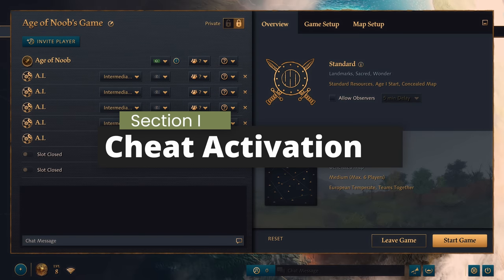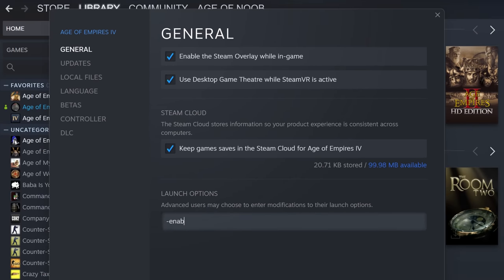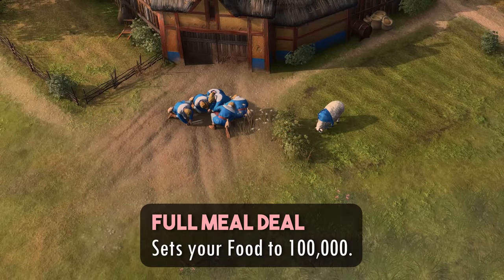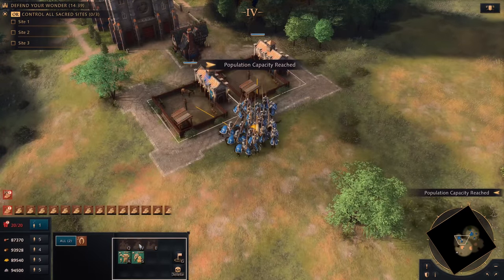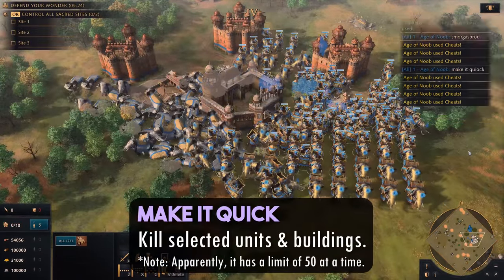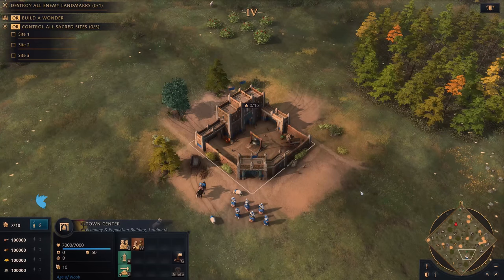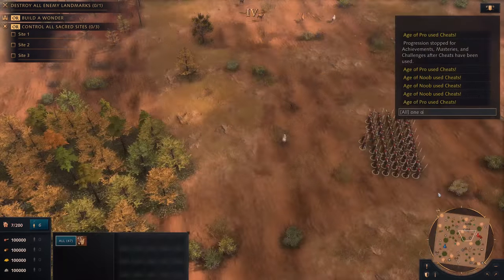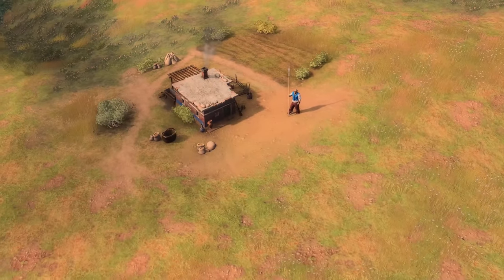ALL New Cheats in AoE4!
Cheat codes make their debut on AoE4 on October 25th, and there are both useful and silly ones to play around with. Let's take a closer look to see what's in store!

0:00 - Intro
0:22 - Activating Cheats
0:59 - Cheat Alert In-Game
1:19 - What to do against Cheaters!
1:44 - Case Sensitivity
1:52 - Resource Cheats
2:22 - Age Me Up Scotty
2:36 - Inna Jiffy
2:48 - It is Known / It was Known
2:59 - Photon Man
3:22 - Make it Quick
3:35 - You Monster
3:51 - Anti-Poke
4:01 - Minimally Minimal
4:20 - King Size Beds
4:31 - At the Core
4:41 - Big Bad Sheep
4:47 - Out with the New
4:58 - One of Us
5:09 - Zeleport
5:23 - This is Fine
5:36 - Another Round / Another Cup
5:48 - The Age of Noob
5:55 - Final Remarks
6:16 - Conclusion